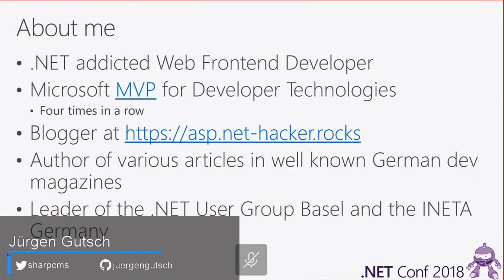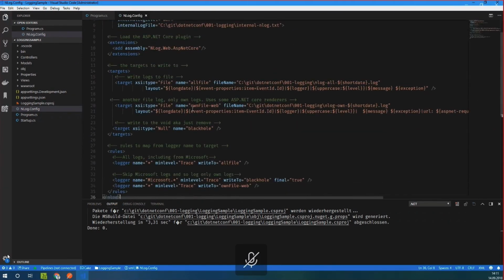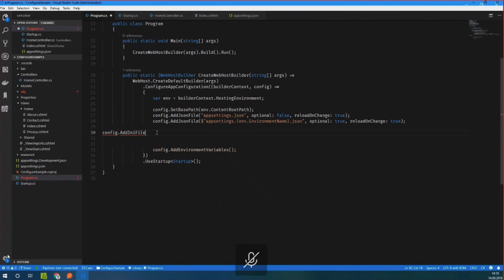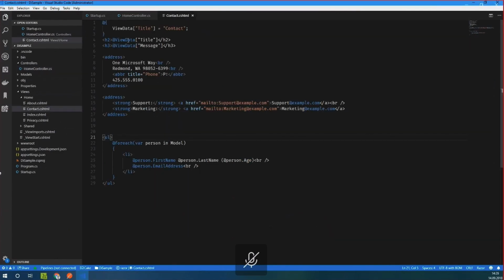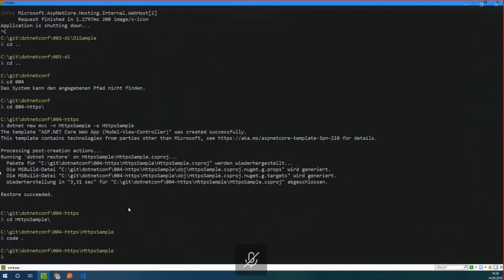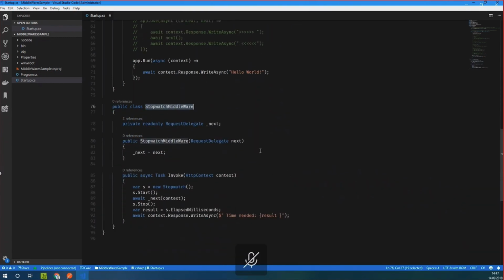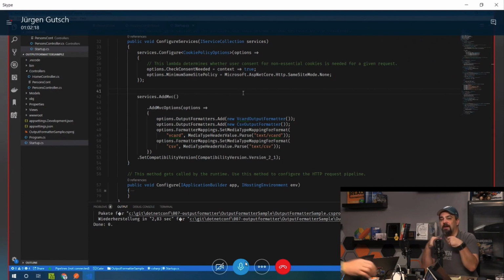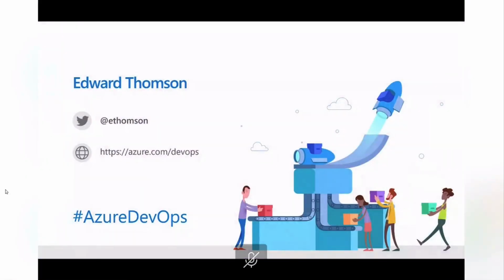Customizing ASP.NET Core .NET Conf 2018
The audio in the very beginning cuts out, but it cleans up quickly.